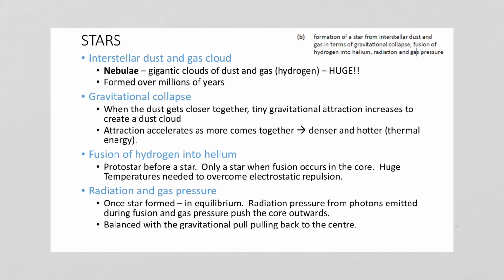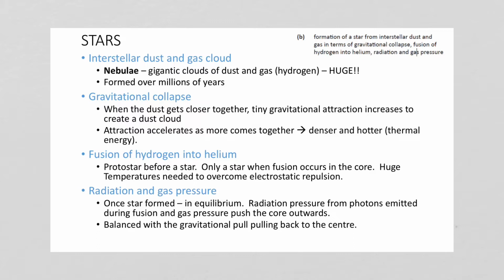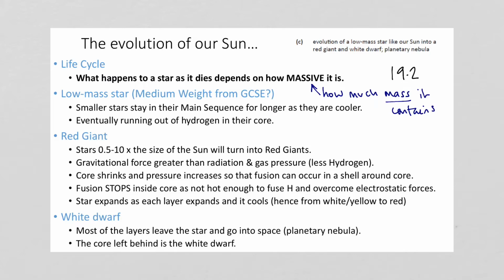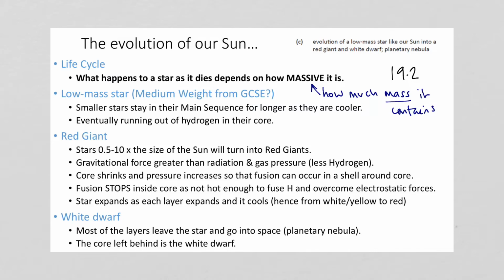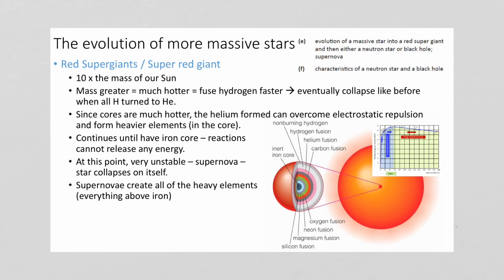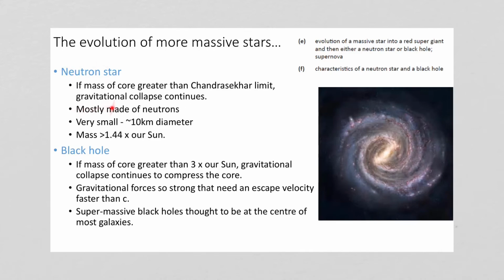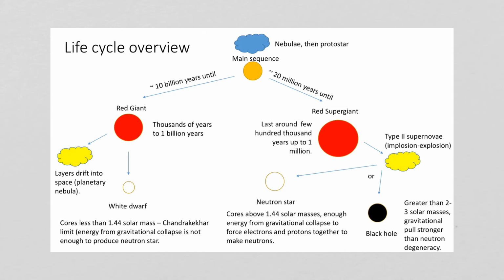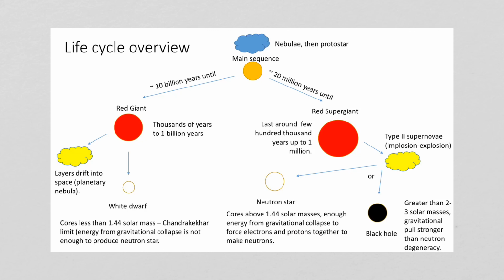Stars - Lesson 2